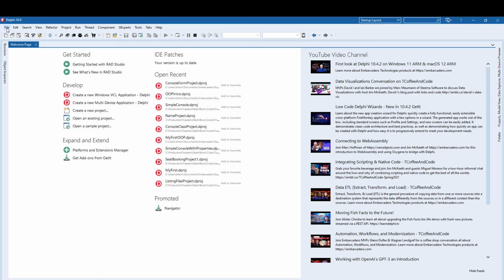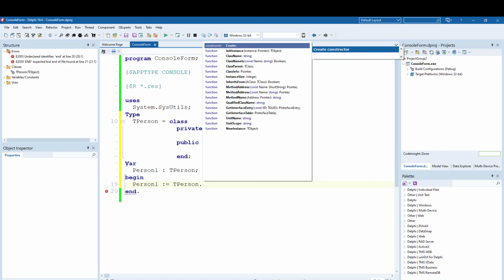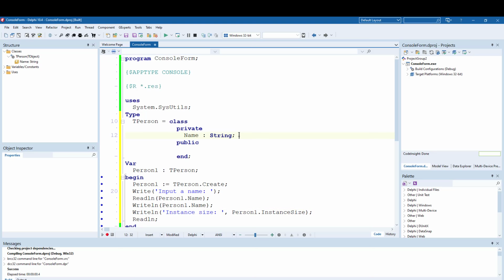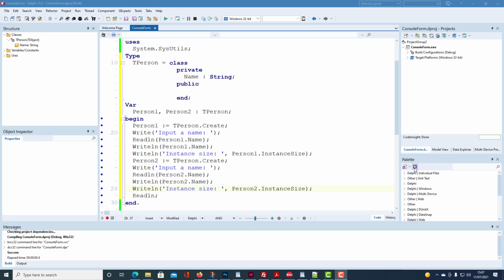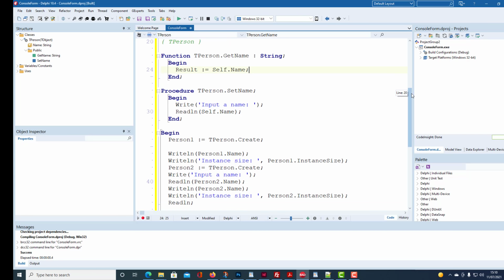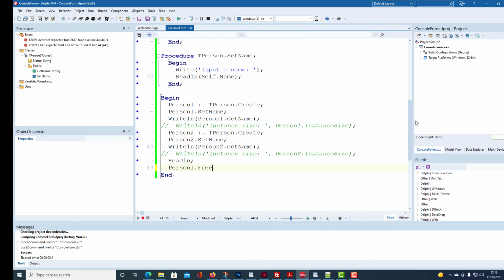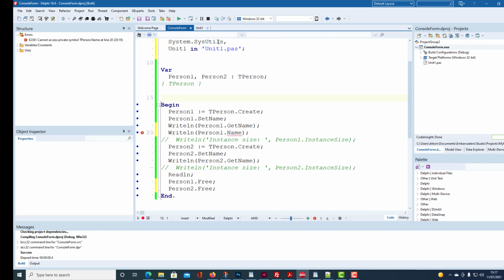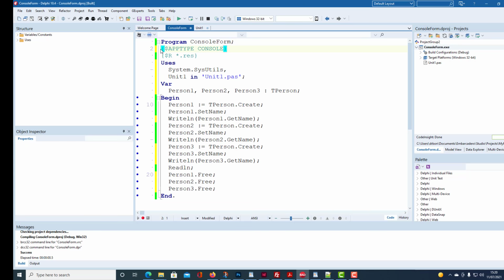Lesson2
Wrting my first object-oriented program